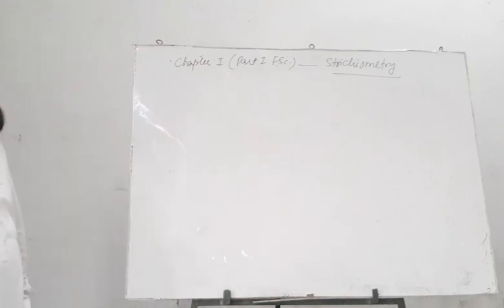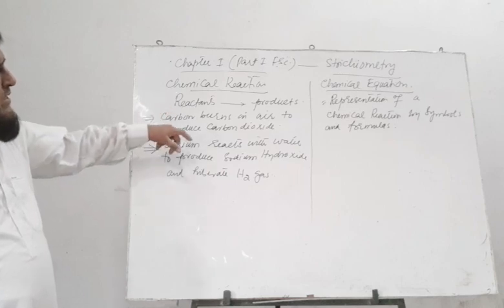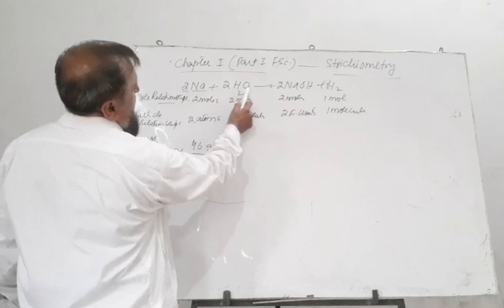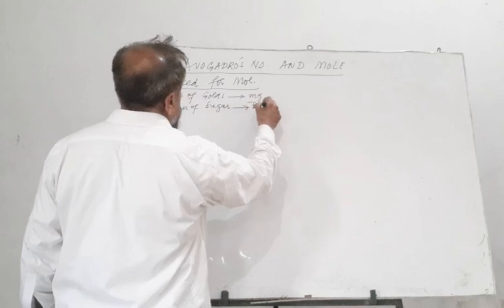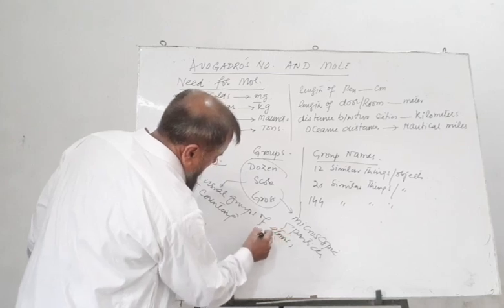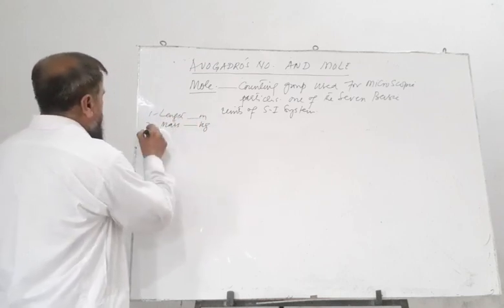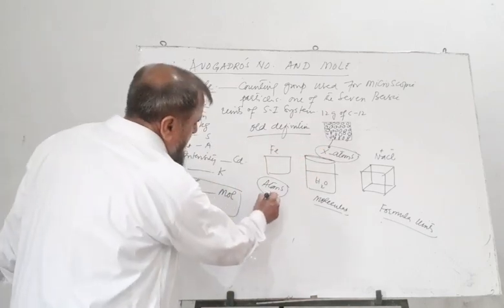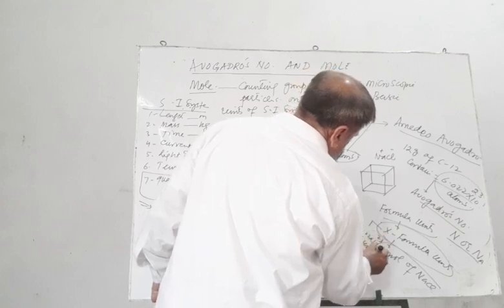F.Sc. part 1: Stoichiometry/ mole